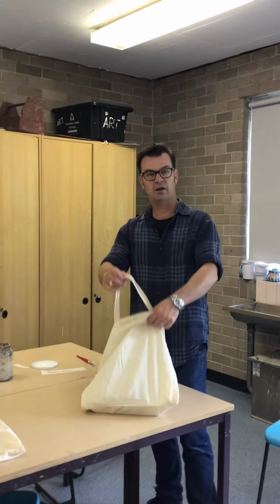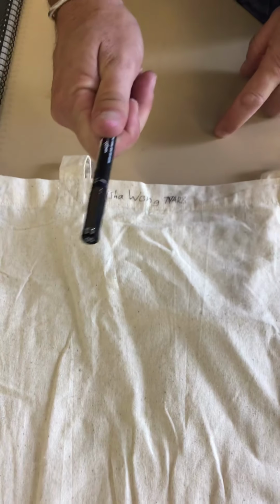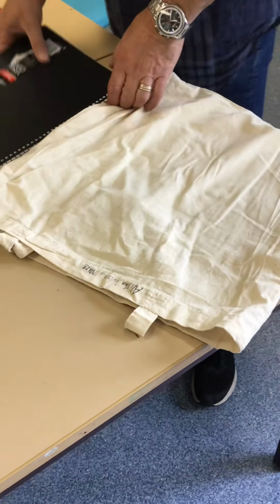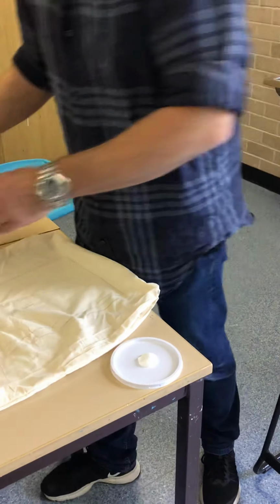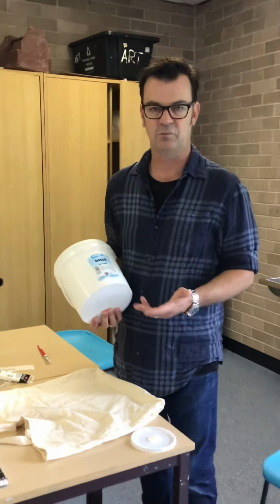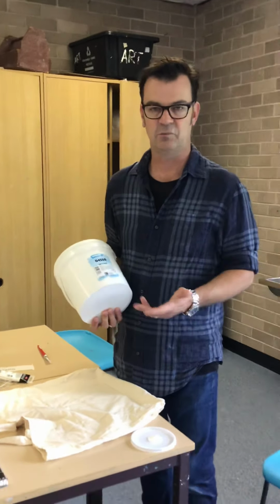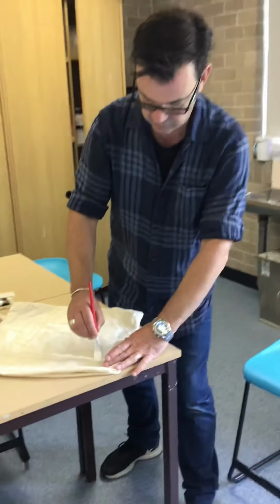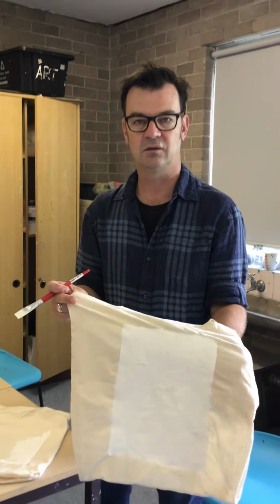Year 7 Painting your Art Kit bag Step 1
Year 7 Visual Arts. Step 1 - painting a white undercoat base on your Art Kit bag